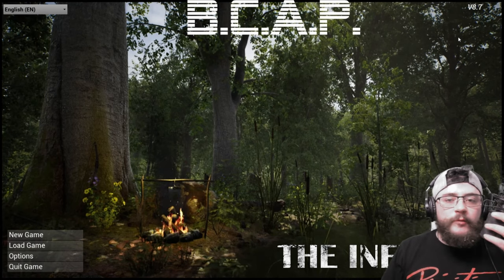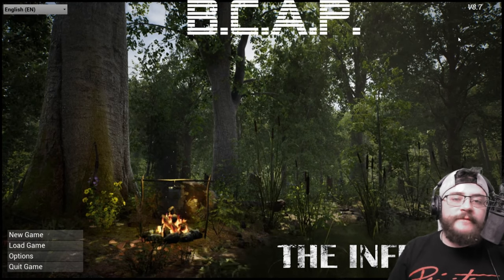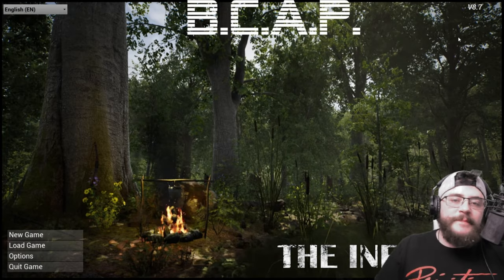How To Make A Torch | The Infected | BCAP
Yo everyone in this video I'll show you how to make a torch! Yuh!